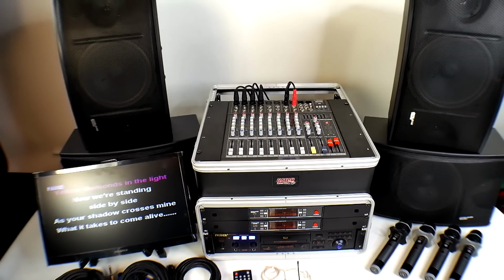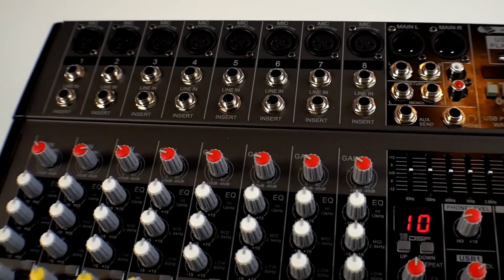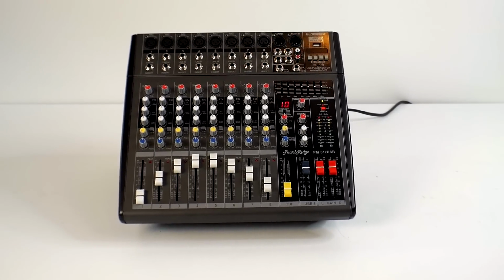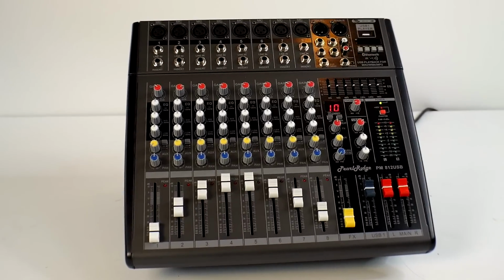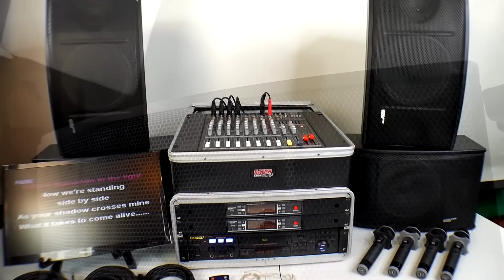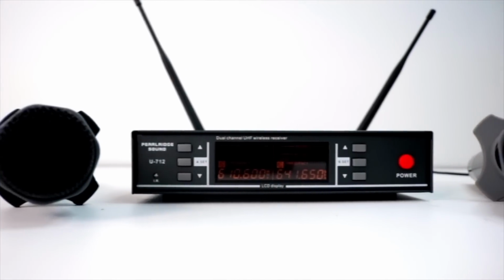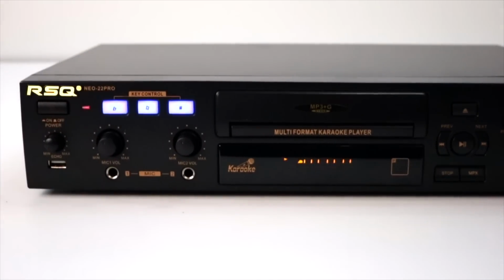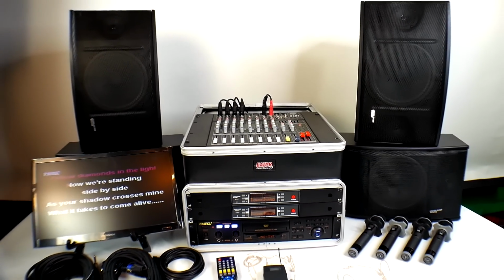Bluetooth Karaoke System | Professional Karaoke System | RSQ Karaoke Machine | Best Karaoke Player ✅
The best Professional Karaoke System for the price.! This complete Karaoke system is great for Professional or Home use! Best Home Karaoke sound to make you a star! Free Karaoke Music with our Karaoke system. 1000 karaoke songs 800-557-SING.

This professional karaoke system is perfect for use in your Home, Churches, Assisted Living/Community Centers, Restaurants, Small Bars and Family Gatherings. This new perfect karaoke system from Lightyearmusic.com allows you to play CD's, CDG's, MP3G, formats with SD Card or Flash Drive and includes 1,000 free karaoke songs. This is a very diversified karaoke system that will even allow you to plug your laptop computer directly into the karaoke amplifier and play Youtube. The best karaoke portable battery operated bluetooth speakers for the money.

Package Includes

RSQ Neo 22 Karaoke Player - $299
4 x PearlRidge Speakers - $499
PearlRidge Powered Mixer - $399
2 Dual PearlRidge Microphone Systems - $599
ALL Cables - $120
4 x Speaker Stands - $198
8 Space Gator Shell - $279
1,000 FREE Songs - $1000
Remote Control

THESE ARE THE LOWEST PRICES WE COULD FIND ON THE INTERNET FOR ALL OF THESE PRODUCTS WHICH TOTALS $3,452!

How to MAXIMIZE your karaoke experience for the most AFFORDABLE rate you can find! Very professional system.

The PERFECT karaoke system complete for your home or similar setting. This Karaoke system is PERFECT! ✅ Home Karaoke 800-557-SING

pro audio  cd+g   bluetooth karaoke lightyearmusic wireless karaoke mics karaoke system wireless microphone bluetooth karaoke best karaoke system Home/Professional karaoke home karaoke karoke digital karaoke system amplifier music free songs system package gift perfect home